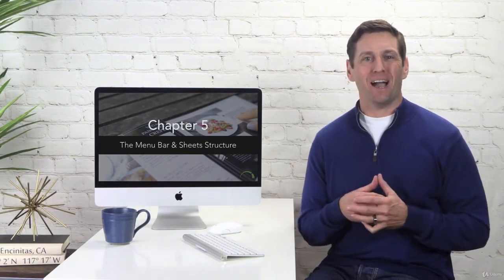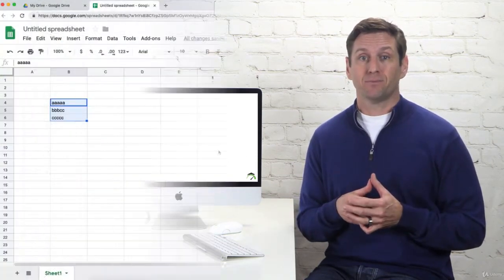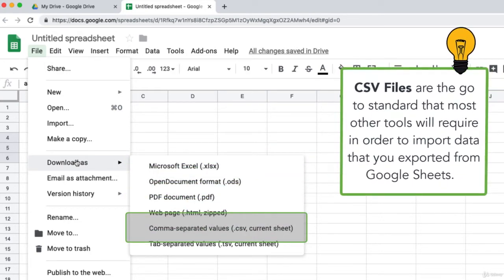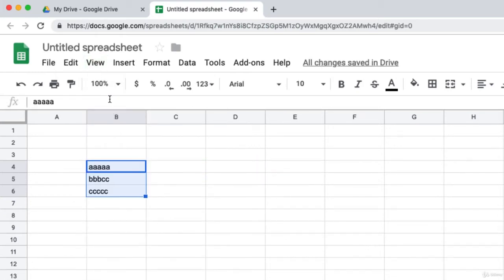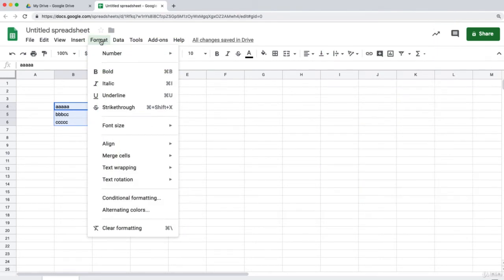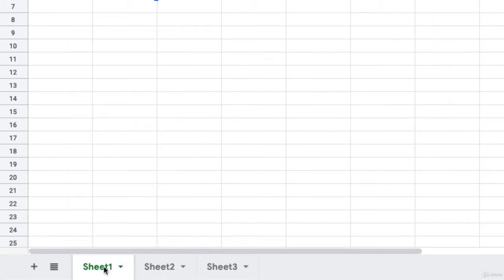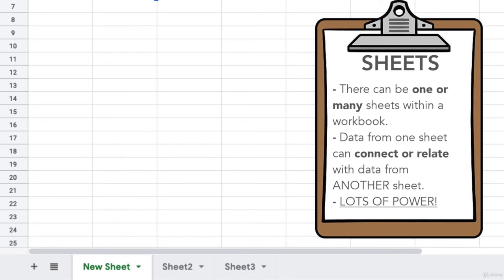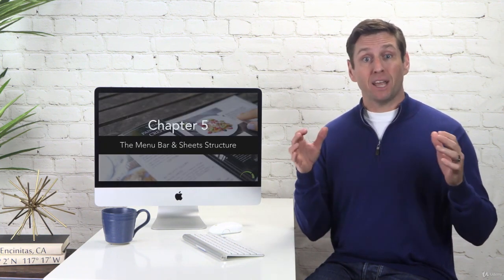Learn how to use Google Sheets for Entrepreneurs & Small Businesses - Beginner Online Tutorial Pt. 3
MASTER Google Sheets, LEARN formulas, functions, spreadsheet structure & BUILD Beautiful Financial Models & Budgets.